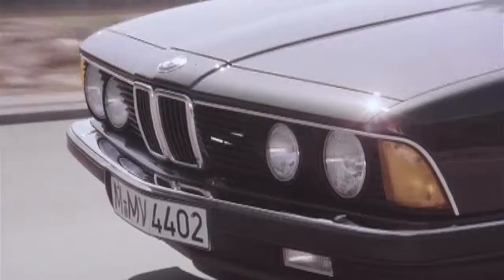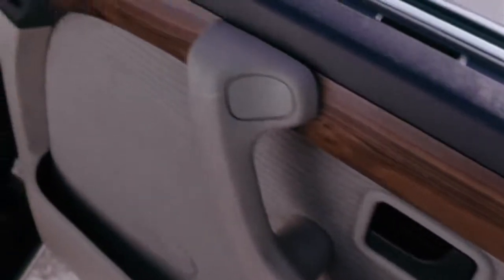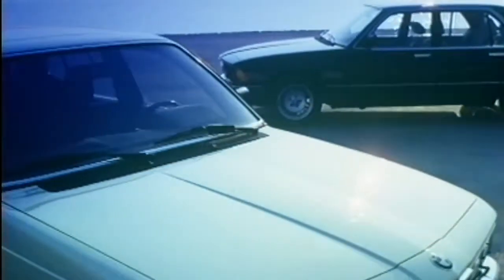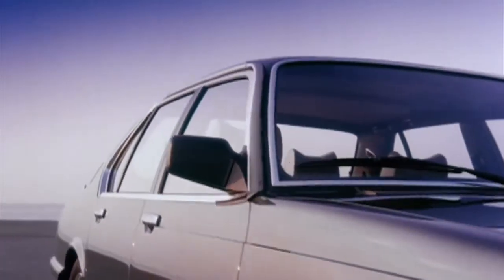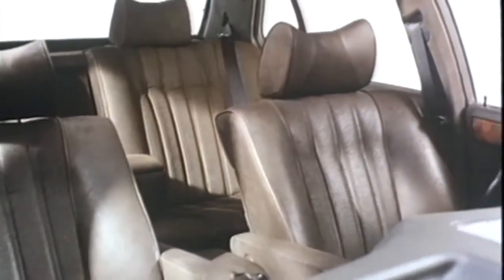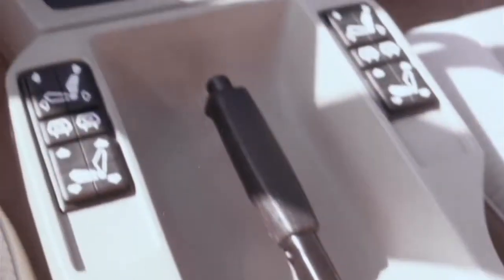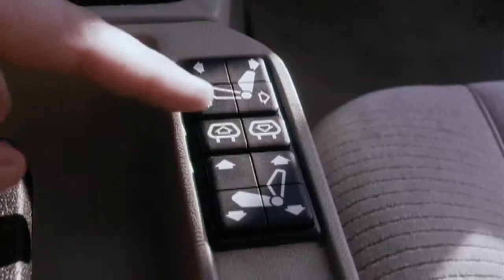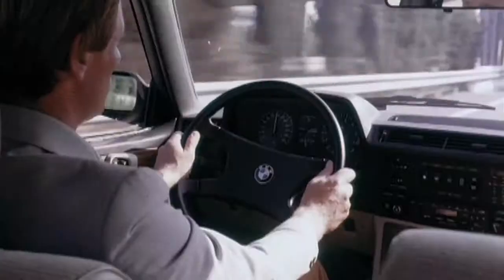The first BMW 7 Series E23